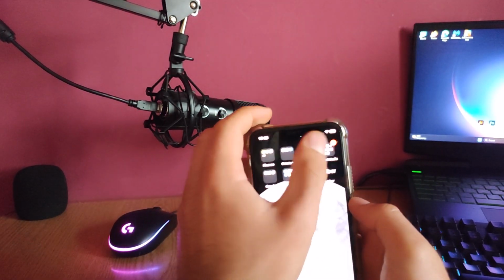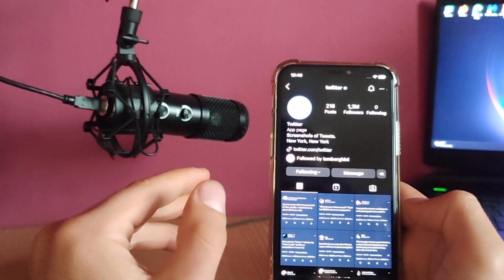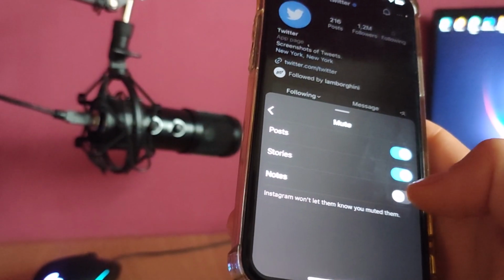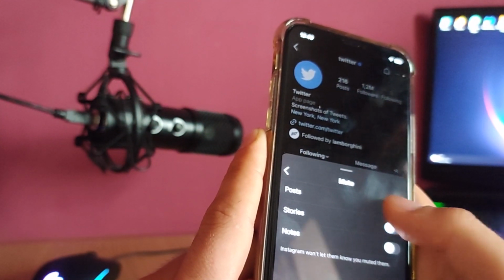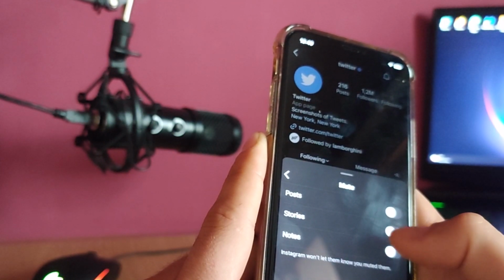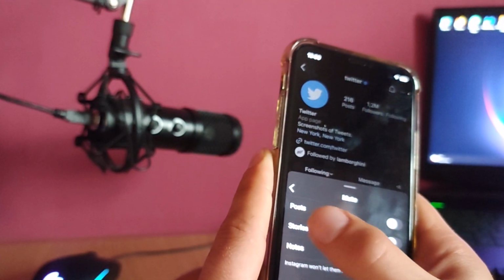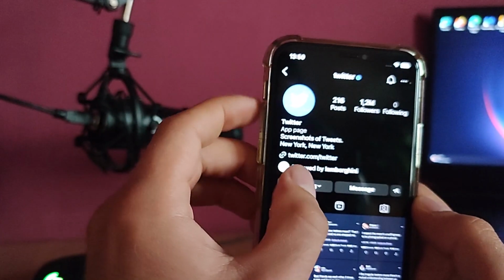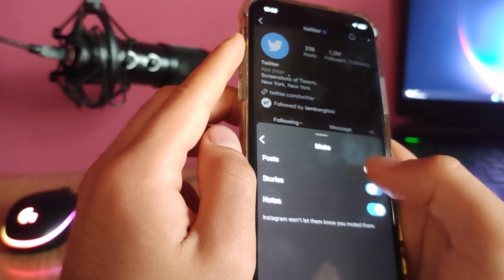How to Turn On/Off Story Notifications on Instagram For Someone.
How to Turn On Story Notifications on Instagram For Someone:

Fortunately we can customize notifications on Instagram and Hide certain for some people and if we want to turn on story notifications Instagram either how to turn off story notifications on Instagram, I will guide you through this process step by step in this guide! As a matter of facts if this process didn't work for you for some reasons, please, let me know and I will come with a solutions and another Instagram turn off story notifications guide as soon as possible.
I hope that you enjoyed my how to turn off story notifications on Instagram for someone tutorial! have a wonderful day out there!